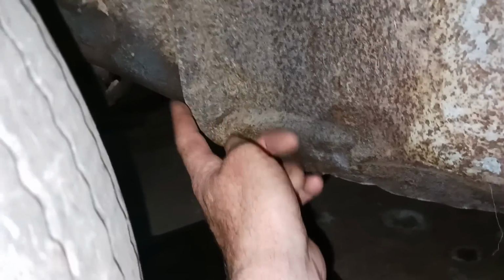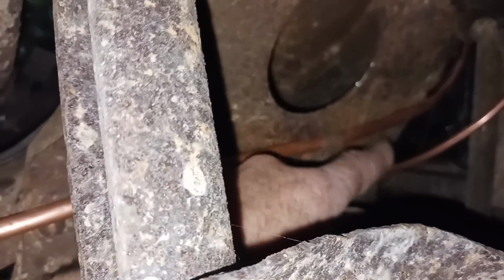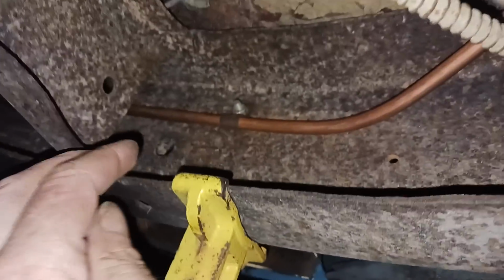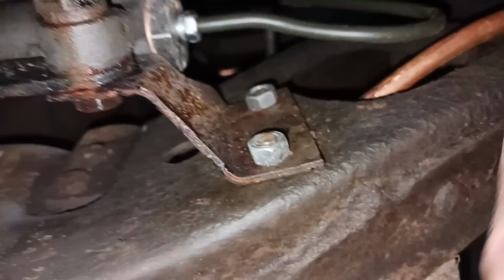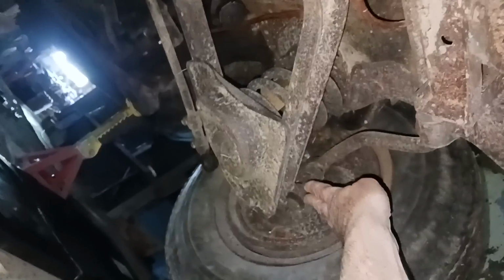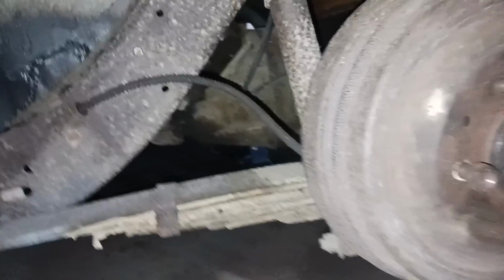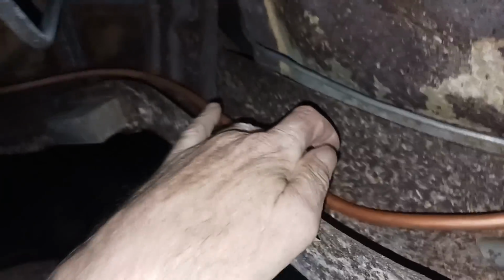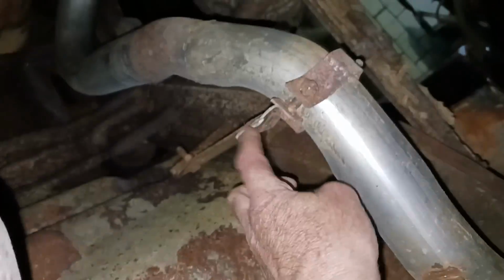fuel line is in not complete but in